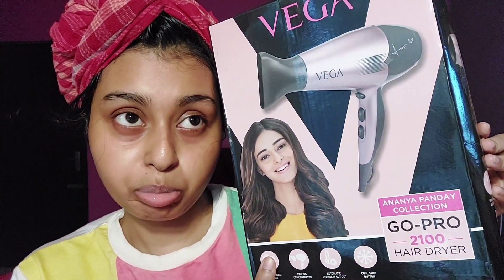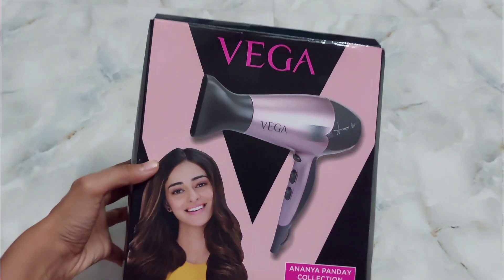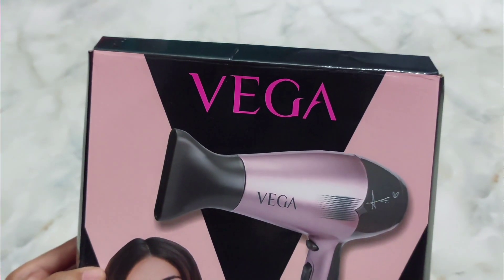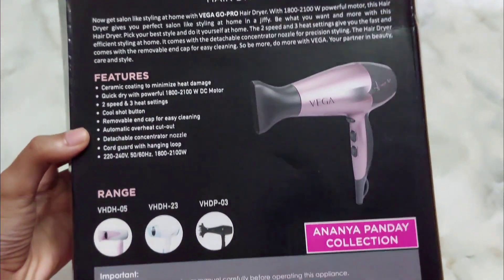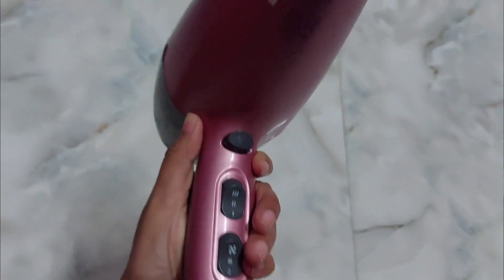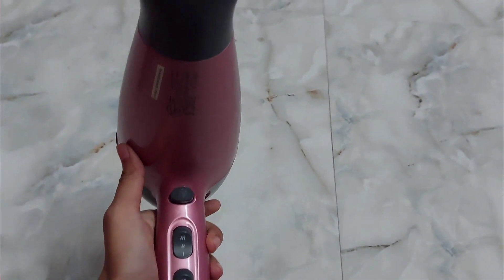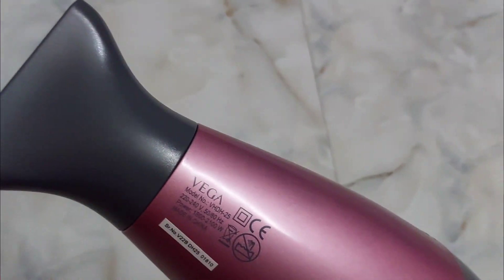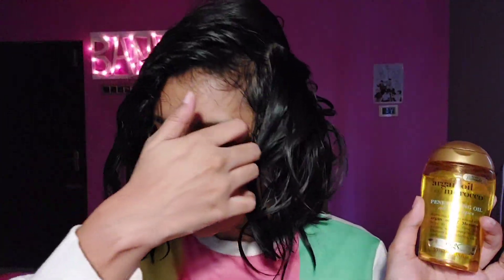Part 2: Monsoon Haircare & Bodycare Routine || Vega Hair Dryer Review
Hi guys,
This is my updated sort of monsoon Bodycare & Haircare routine part-1. hope you find it helpful.

Products used:

Hair Dryer: VEGA Go-Pro VHDH-25 2100 Watts Hair Dryer With Cool Shot Button & 3 Heat Settings (Ananya Panday Signature Collection) Multicolor

Hair serum: Deal of the day: OGX Renewing Argan oil of Morocco Penetrating Oil, with argan oil for soft, seductive, silky perfection hair, 100ml

Heat Protecting Spray: Tresemme Keratin Smooth Heat Protection Spray for Hair, Hair Styling Spray with Marula Oil for Anti Frizzy, Shiny & Soft Hair, 236 ml